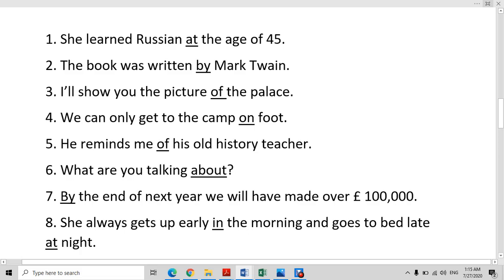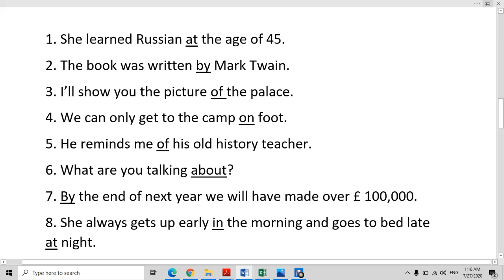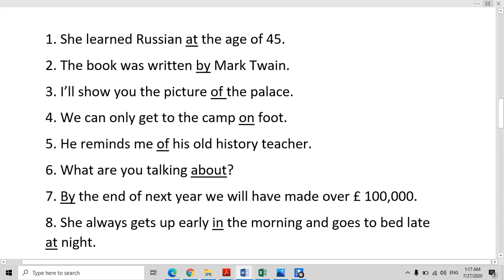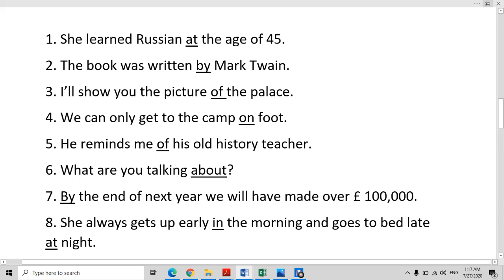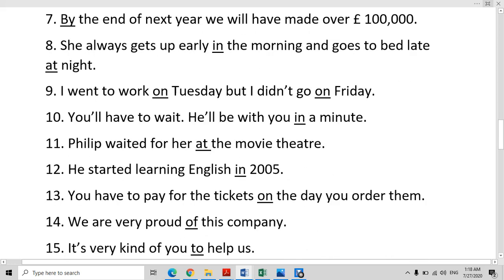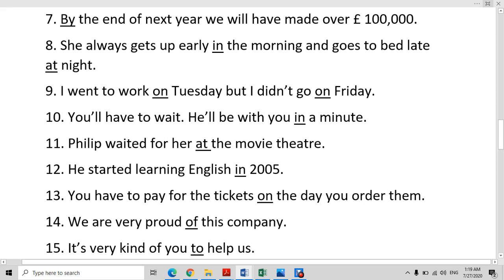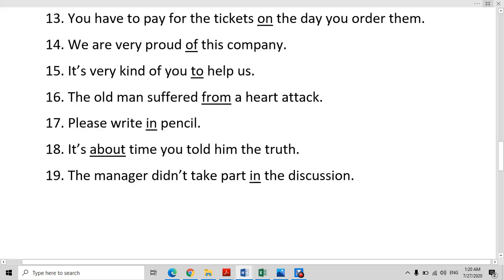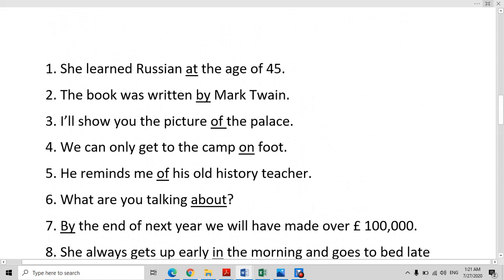English comp prep exercise solved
Ms. Sadaf Sania